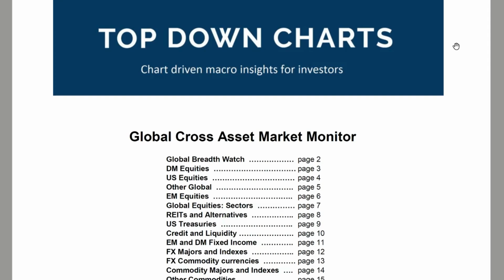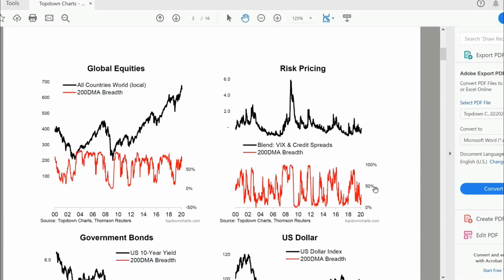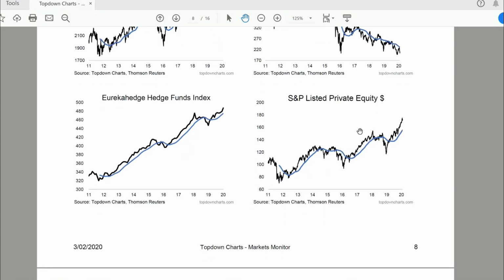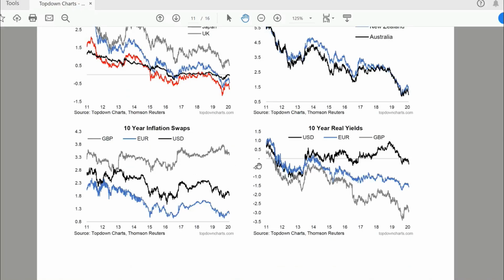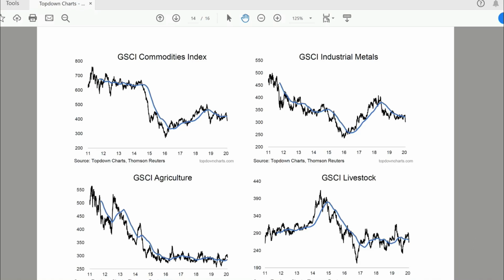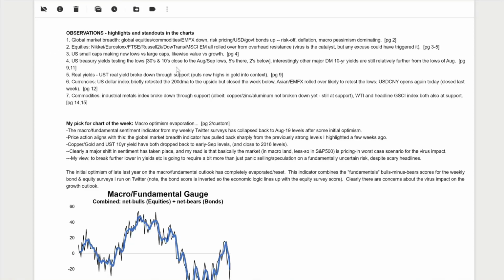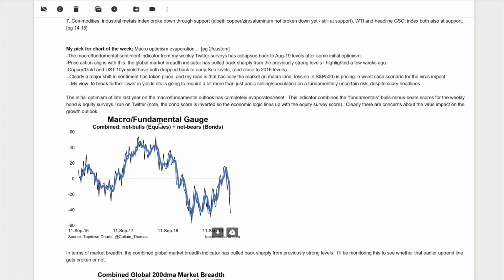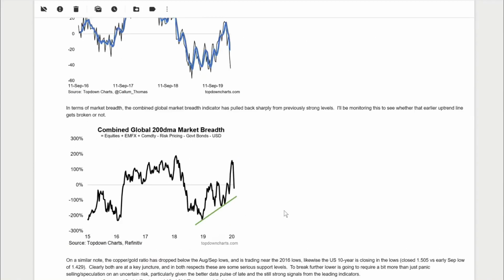Global Cross Asset Market Monitor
In this video we look at the Global Cross Asset Market Monitor.

In the first half:
-what is it, what's in it, and how it fits in with the other reports

In the second half: 17:45
-some insights from the latest edition (macro sentiment, risks, opportunities)